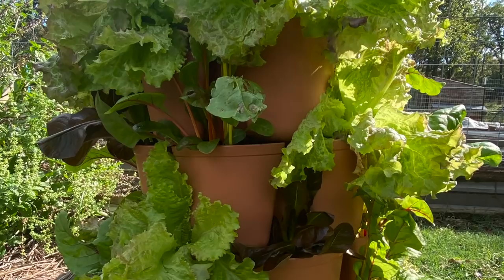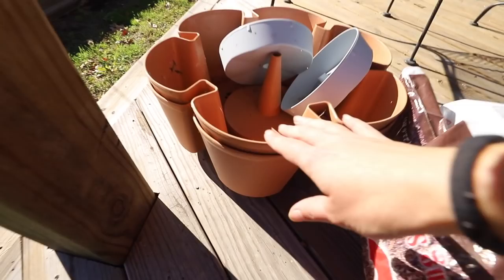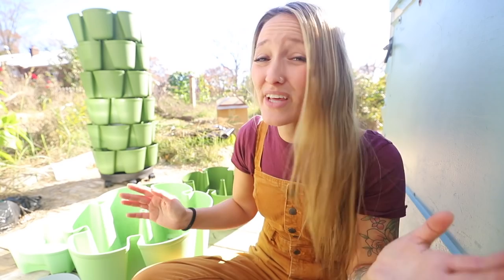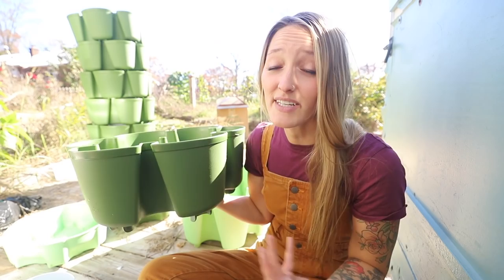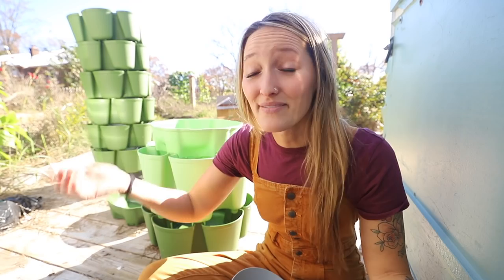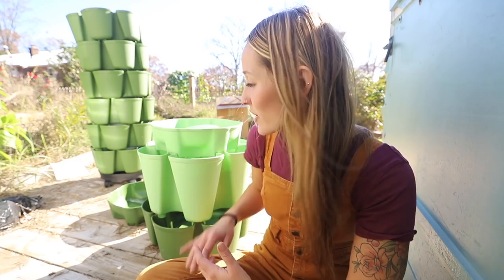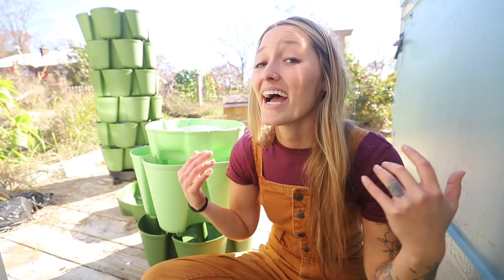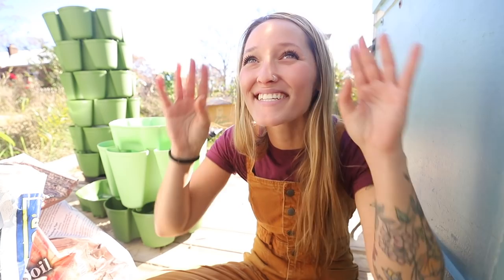Greentalk Review + TIPS & ADVICE to success! VLOG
To have a gift sent to our house from our Amazon Wishlist: